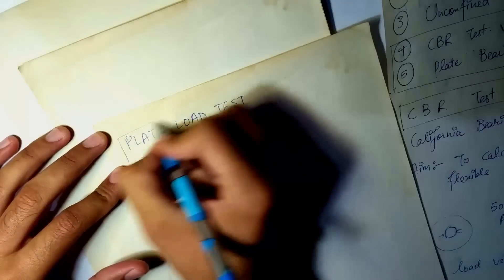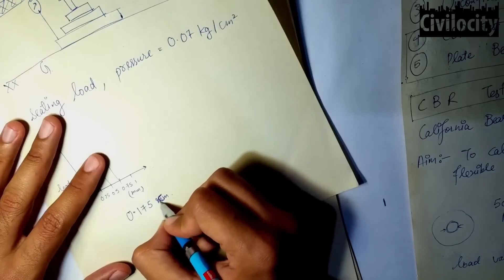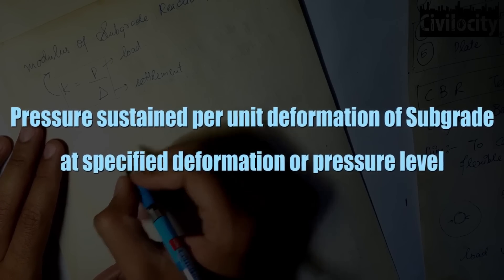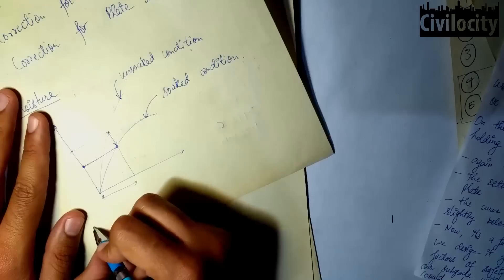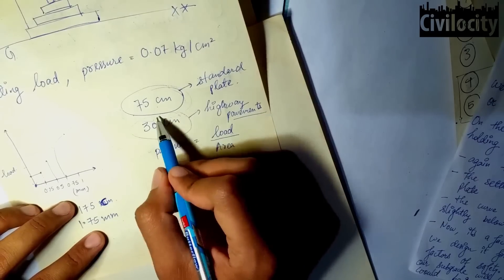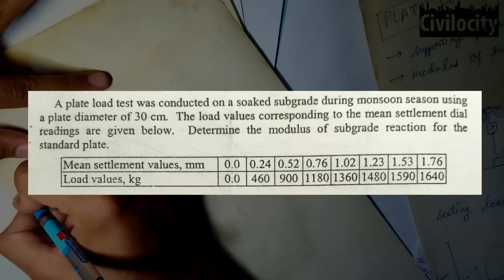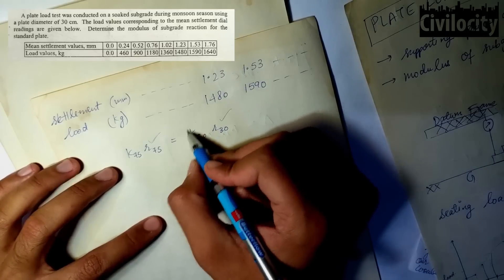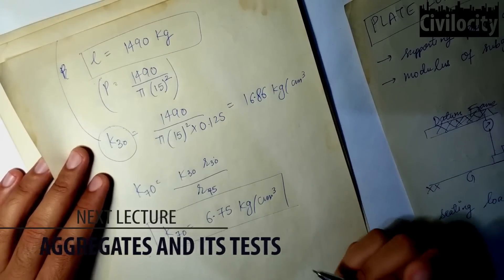Plate Load Test of Soil | Highway Engineering | Lec-11 Part-3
Why we do Plate Load Test i.e. Aim of the Plate Load Test
Apparatus used in Plate Load Test
The procedure of doing Plate Bearing Test
Different Graphs obtained during Plate Load Test
Corrections of Moisture and Plate Sizes
Question from Khanna and Justo on Plate Bearing Test

*Note - Plate Load Test is also known as Plate Bearing Test. So Engineers please do not get confused with both the terms.

Source BOOKS-

1. (Best Book) Highway Engineering by S.K. Khanna, C.E.G. Justo & A. Veeraragavan
2. Any good book for Previous Year Questions of GATE and IES
3. Specifications for roads and bridges by MORTH
4. Principles and Practices of Highway Engineering - L. R. Kadiyali and B. N. Lal (for Advance students)
5. Soil Mechanics And Foundation Engineering by K R Arora
6. Soil Mechanics and Foundations Paperback by B.C. Punmia